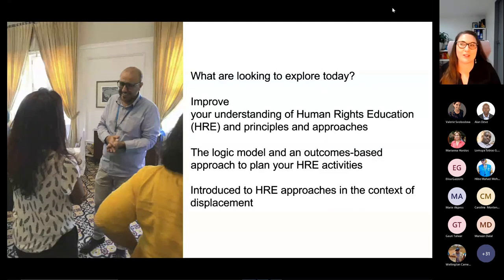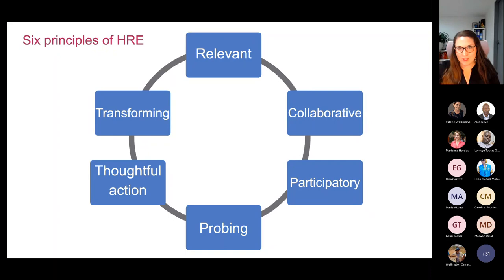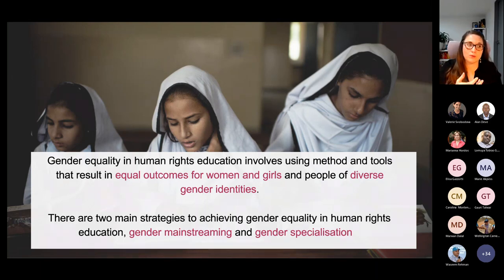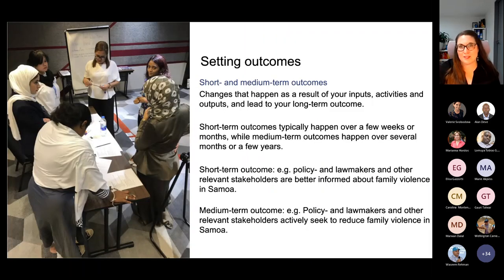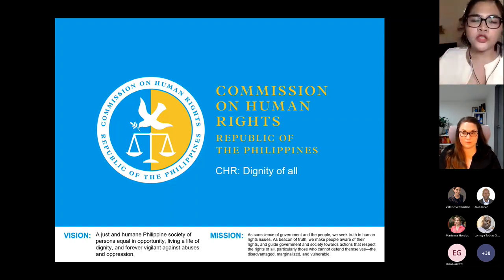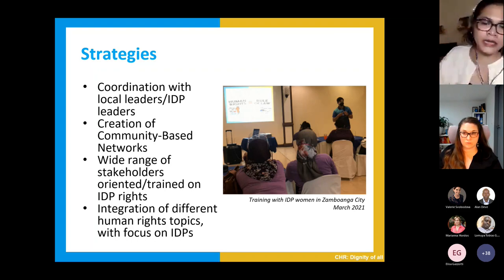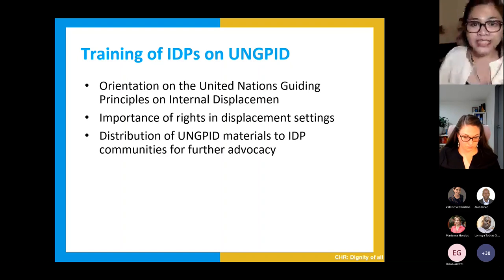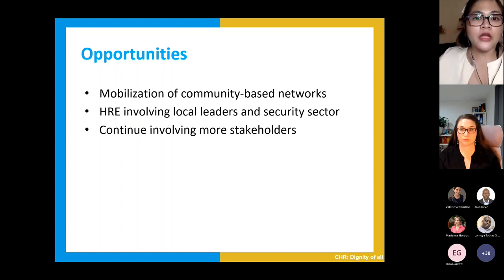Webinar: Planning and designing Human Rights Education interventions